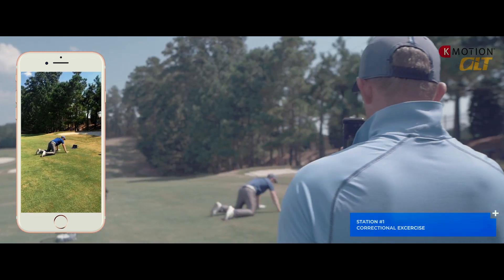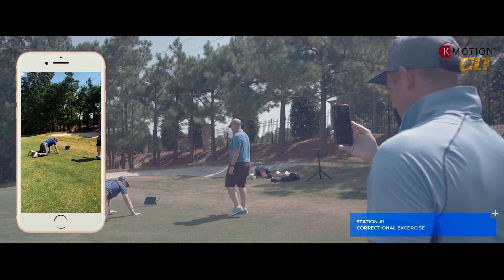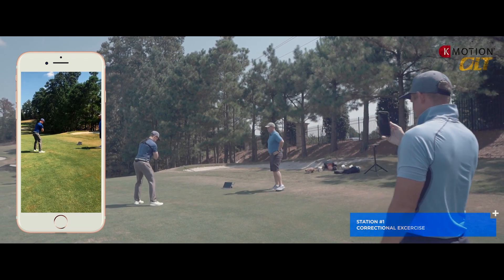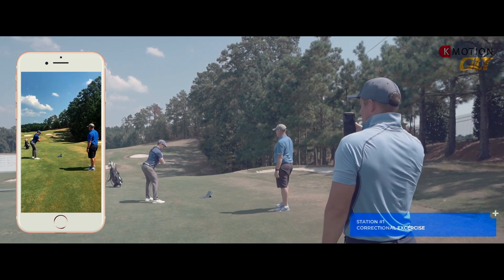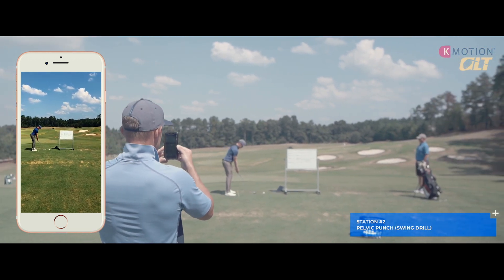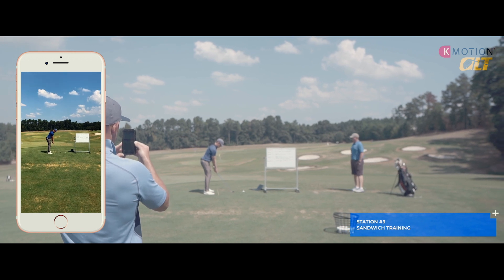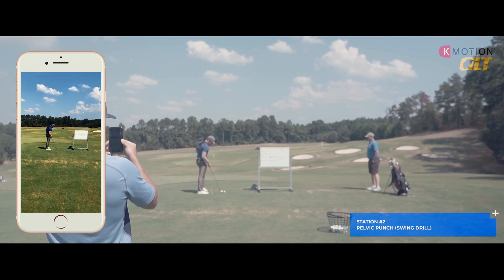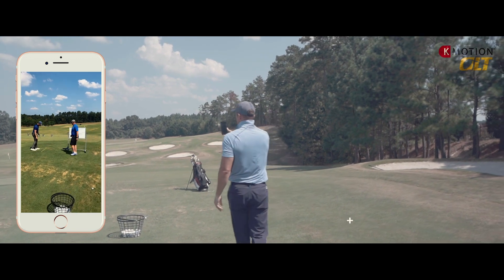How to change your golf swing using golf technology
Iain Highfield and K motion team up and combine the power of golf swing technology and effective golf practice.

This video highlights the importance of understanding the process of effective data capture and then the importance of creating an environment that is conducive to learning new movements.

It also highlights that the education in this video is just the start of the process, changes to the practice plan must be made based on the rate that the student is able to successful change their motor pattern, this is measured by the latest K motion technology.

Sean, the player in this video is a professional golfer, therefore, high variability, highly spacing and high challenge are present in his training to learn circuit. For 18 handicap golfer less spacing and less variability would be required to create an optimal learning environment. EXAMPLE - 3 stations instead of 5, 7 balls at each station instead of 3.

Over time our goal would be to reduce the training to learn tasks at the expense of increasing the performance tasks, the rate at which will do this will be based on Sean’s ability to practice effectively and change his motor pattern, the k coach will provide is this data and allow is to move Sean along the learning performance continuum.

This should be the goal of all golfers, currently too many golfers spend all their time training to learn and fail to make that shit to performance based training and therefore fail to transfer skills to the course.